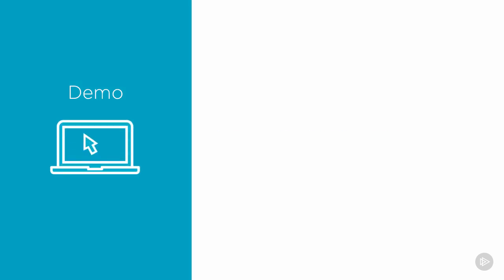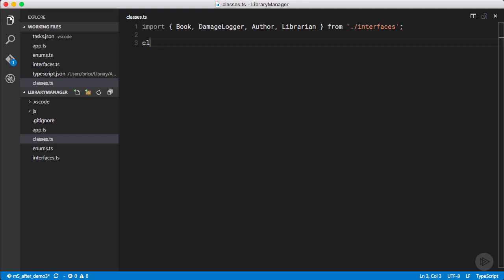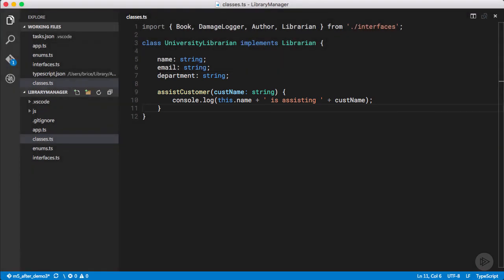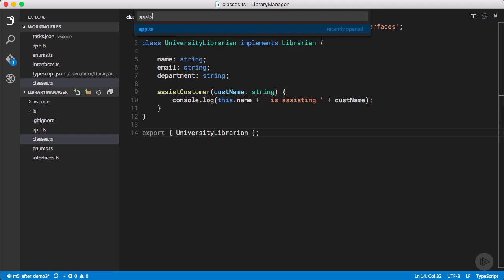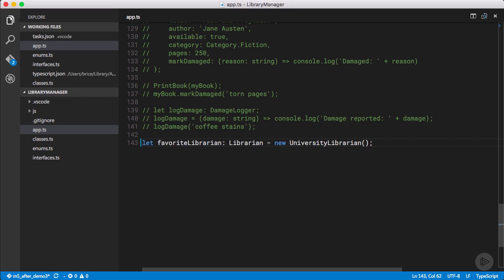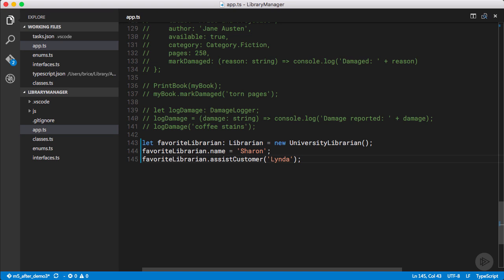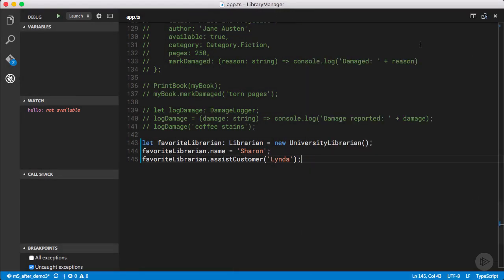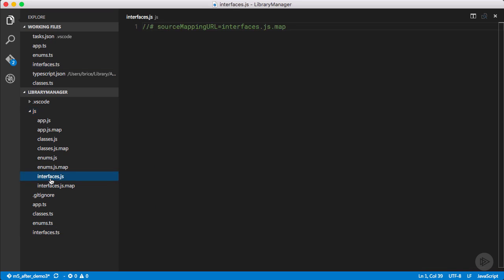06 12 Demo Implementing Interfaces with Classes